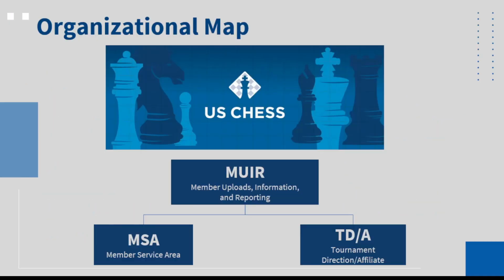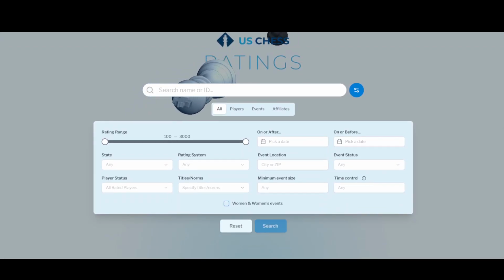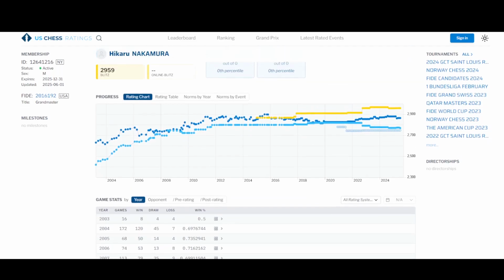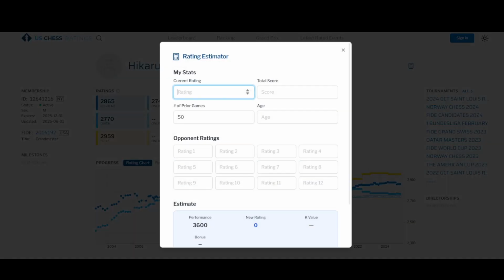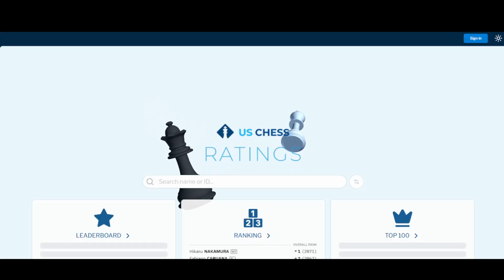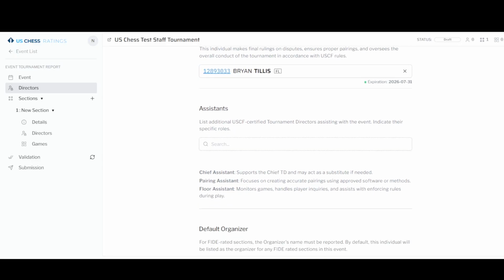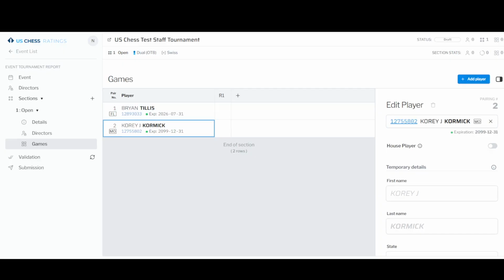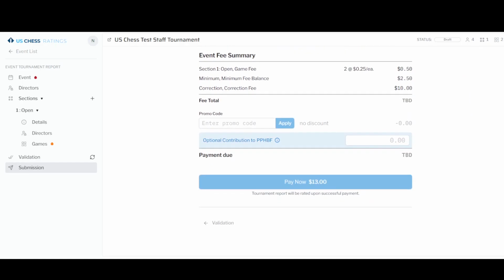US Chess MUIR System - Information and Introduction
US Chess is upgrading our systems.

Your feedback is critical—by sharing your experience, you’ll help us refine and improve the system before its official launch.

Thank you for your continued support and guidance as we take this exciting next step for the US Chess community!